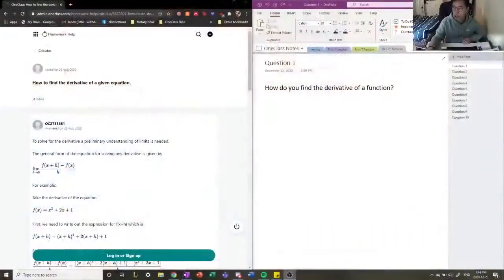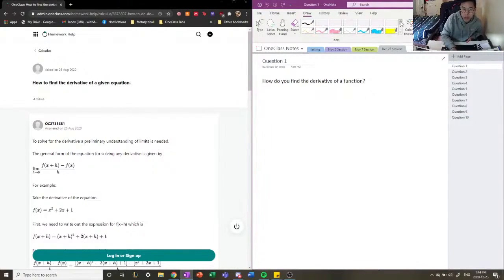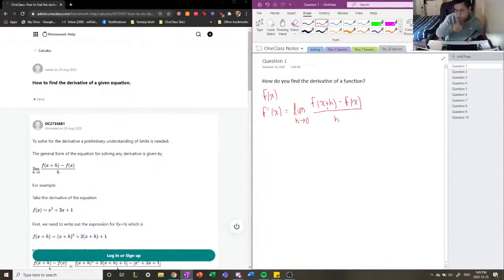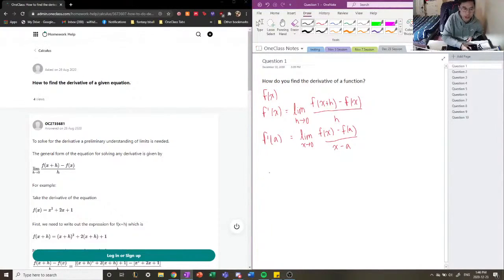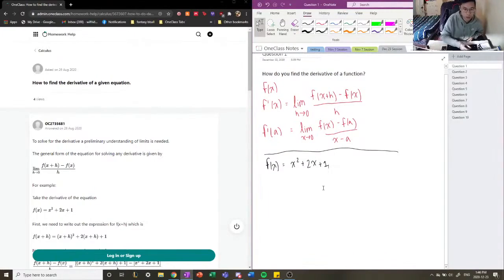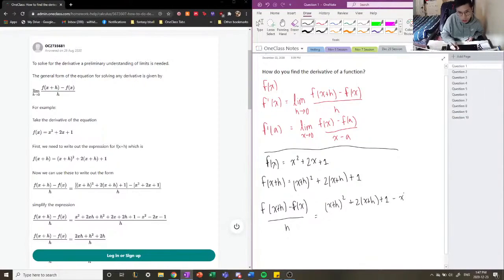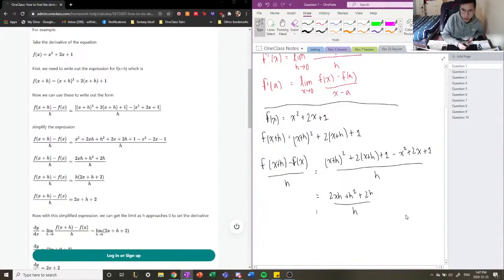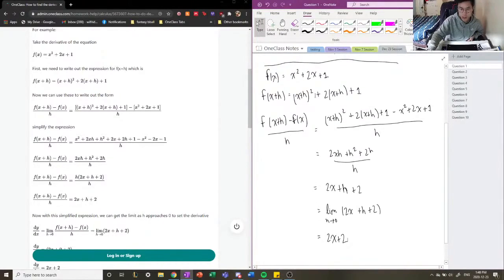How to find the derivative of a given equation